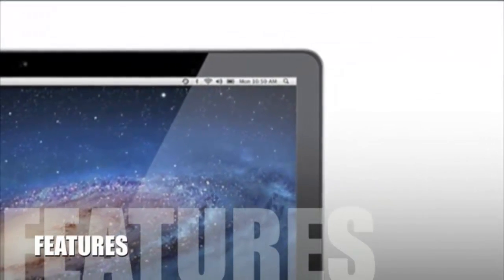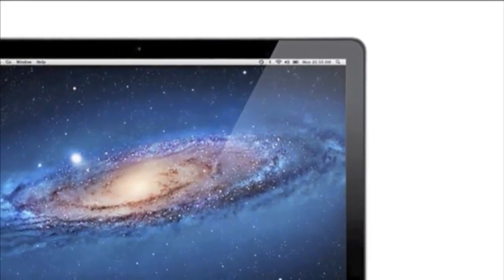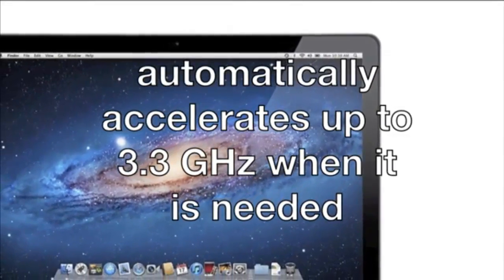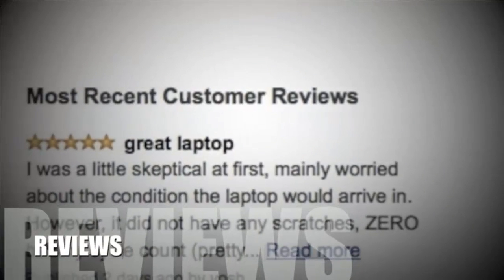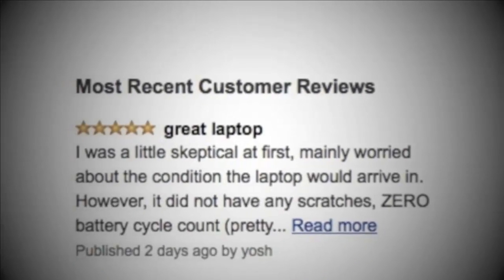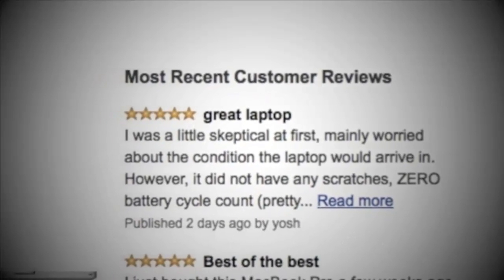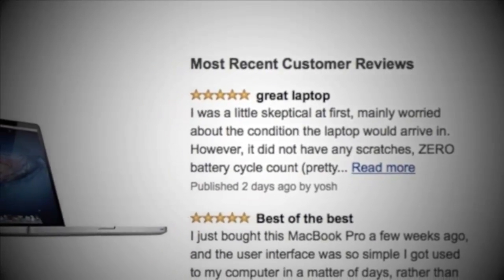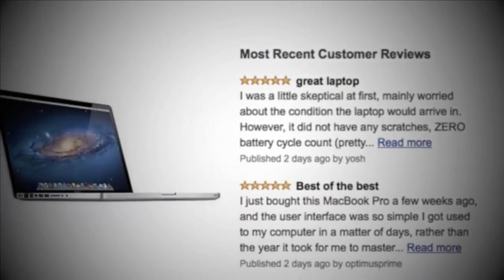Apple MacBook Pro MD103LL/A 15.4-Inch Laptop Review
Product Review -- Apple MacBook Pro MD103LL/A 15.4-Inch Laptop

The Apple MacBook Pro Laptop MacBook Pro is equipped with a 2.3 GHz Core i7 quad-core processor, a 500 GB hard drive for storage, and 4 GB of installed RAM. This laptop comes with OS X 10.7 Lion that has such upgrades as: system-wide sharing, AirPlay mirroring, game center and the newest security system Gatekeeper.

For the ultimate viewing experience there is a 15.4-inch LED-backlit glossy widescreen display with uninterrupted glass and a 1440×900-pixel resolution. The button-less multi-touch track pad features unique multi-touch gestures which includes: swipe, pinch, rotate, and four-finger swipe. The Apple MacBook Pro is also equipped with: an 8x SuperDrive, Wireless-N Wi-Fi, Bluetooth 4.0 connectivity, an SDXC card slot, and a
FireWire 800 port.

Besides the performance, one of the best features of the Apple MacBook Pro Laptop is its unibody case. This highly durable case is less than one inch thick, weighs less than six pounds and was constructed from a single block of aluminum. Another unique feature is Apples attention to "small" but important issues such as the magnetic MagSafe Power Adapter that will immediately disconnect if it is tripped on.